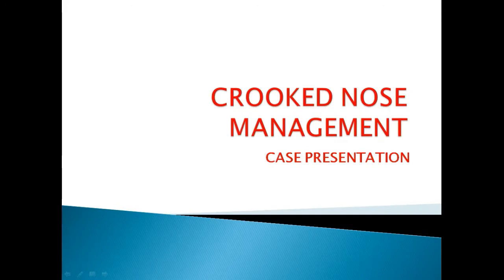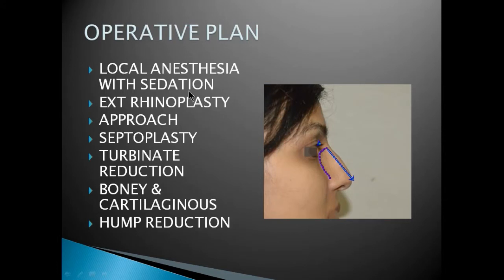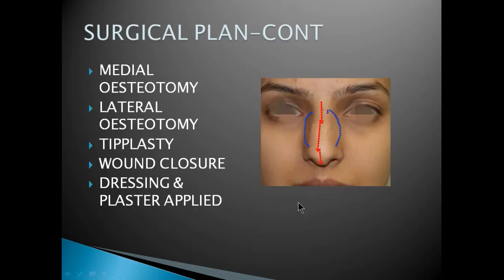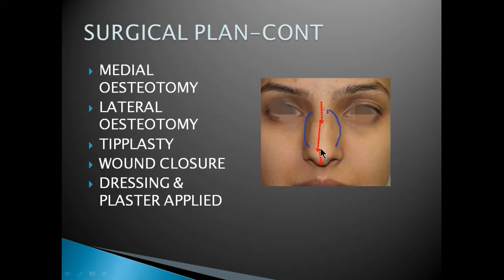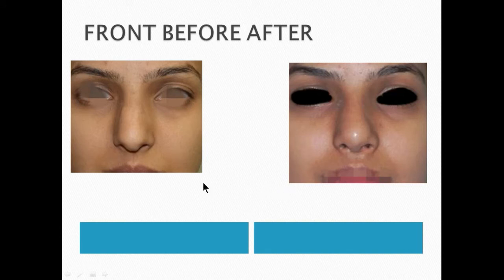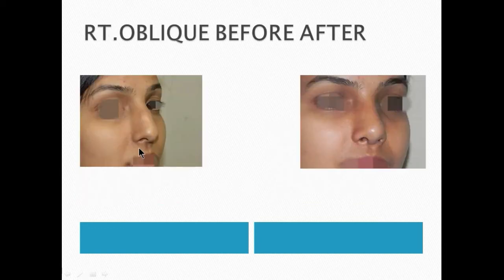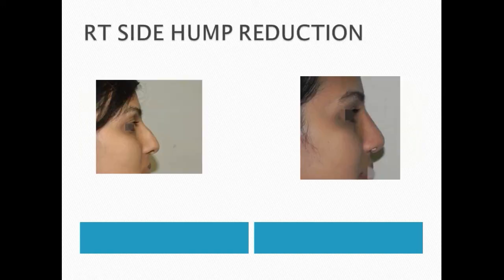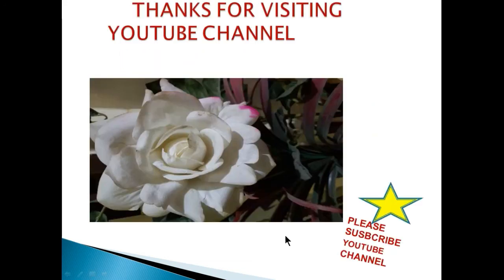RHINOPLASTY-CROOKED NOSE CASE,PUNE INDIA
DR CHAUDHARI IS DEMONSTRATING SURGICAL TREATMENT AND RESULTS OF COROOKED NOSE WITH DIFFICULTY IN BREATHING IN 29YEAR OLD FEMALE PATIENT.
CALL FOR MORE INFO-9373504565